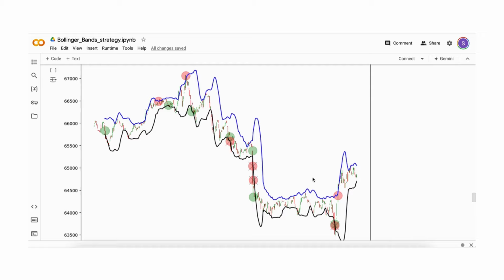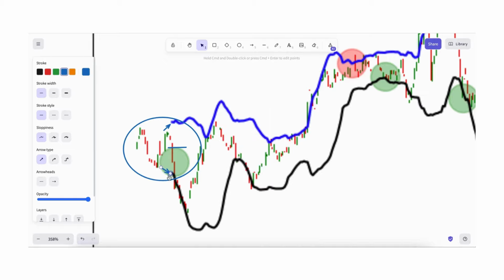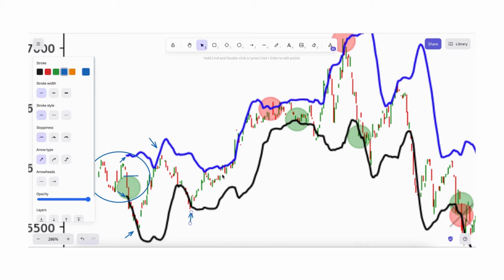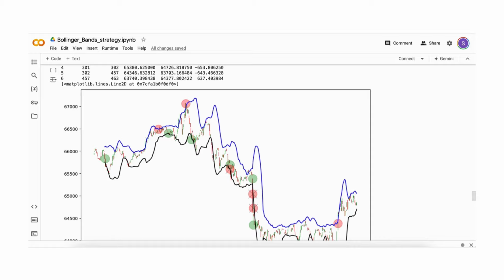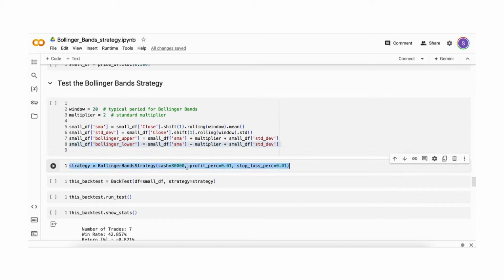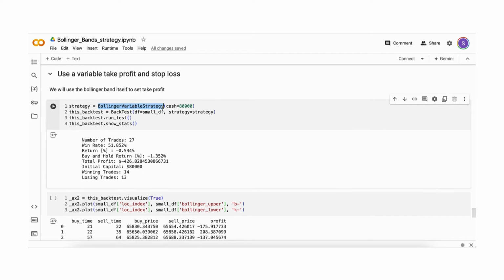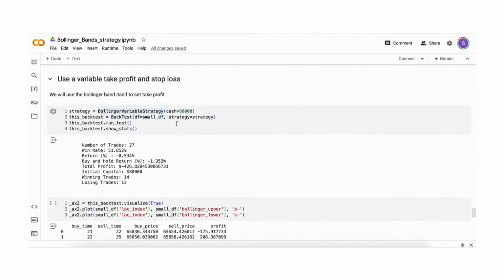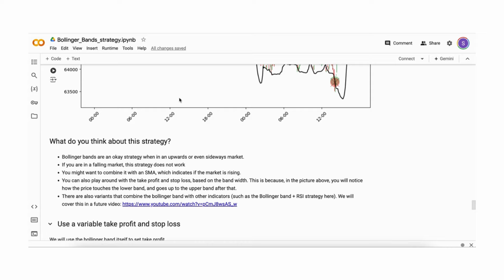Profitable Bollinger Bands Strategy Automated in Python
In this video, we dive into the world of Bollinger Bands, a powerful technical analysis tool. You'll learn step-by-step how to implement Bollinger Bands in Python, using real-world Bitcoin price data. We backtest the strategy to evaluate its performance and analyze where it works effectively and where it falls short.

I also share actionable tips to make the most of this strategy and discuss possible improvements you can explore to enhance your trading edge. Whether you're a beginner or an experienced trader, this video has something for you!

00:00 - Intro
00:40 - Bollinger Bands
01:59 - Statistics Explanation
03:44 - Example
05:24 - Code
10:43 - Tips and Tricks